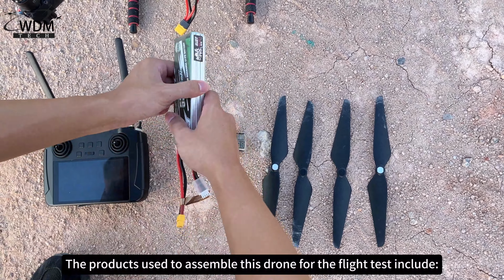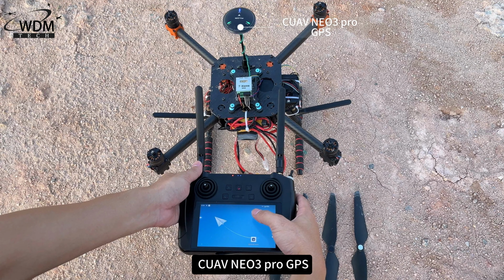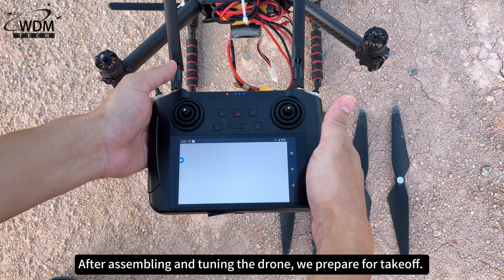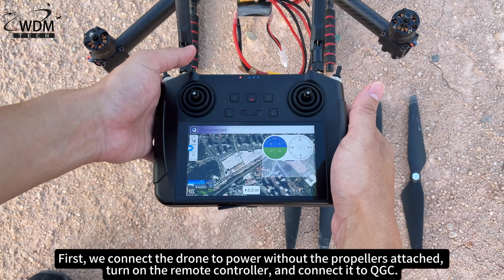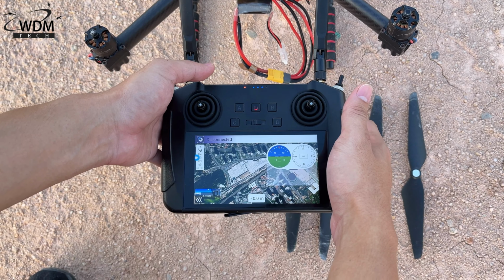Test of the CUAV 7 Nano and SIYI MK15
Today’s video is a flight test of the CUAV 7 Nano Autopilot. The main purpose of this flight is to test the stability performance of the 7 Nano flight control.